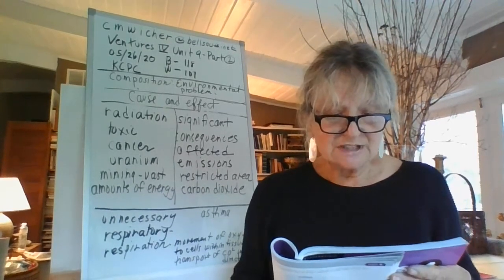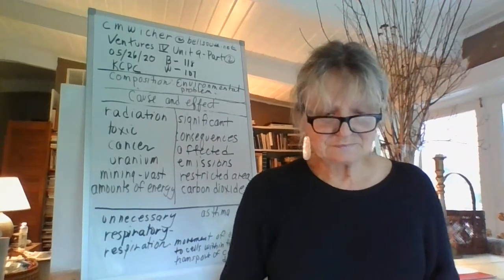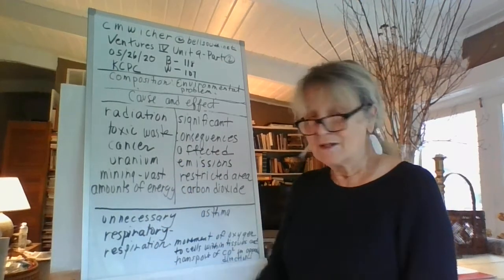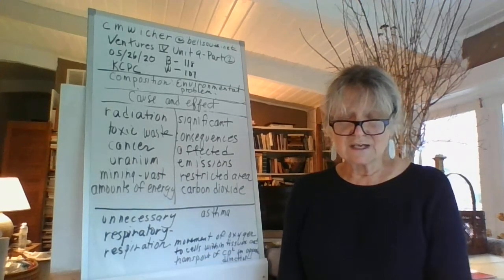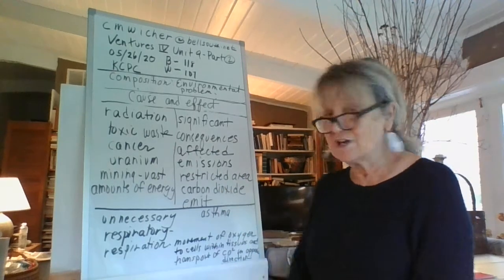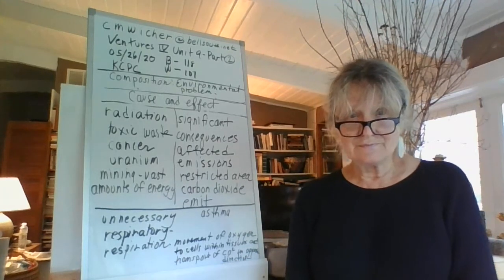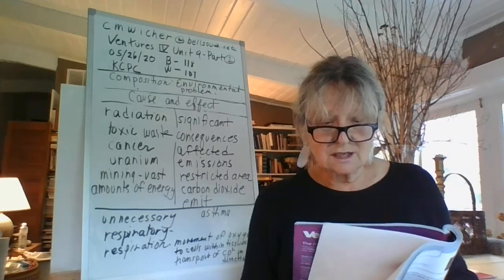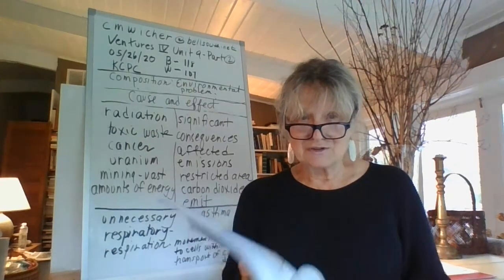WICHER, CAROLYN 05262020 KCPC VEN4 UNIT 9 PART 2